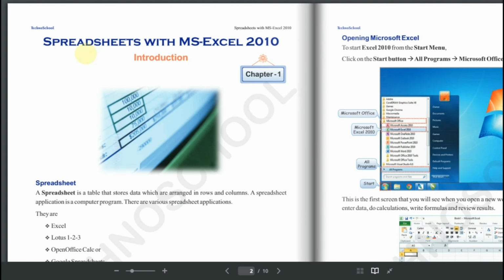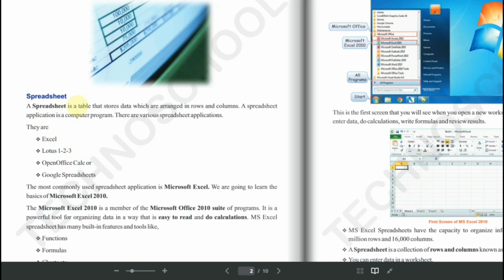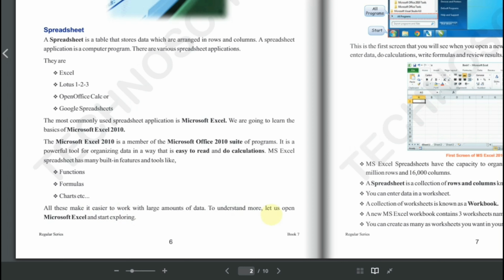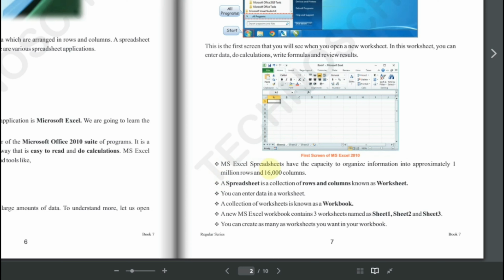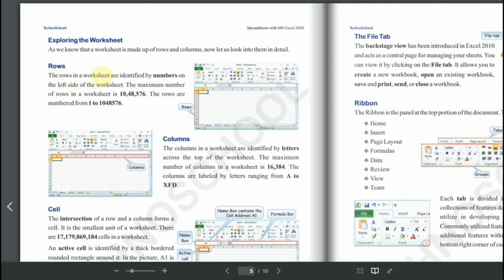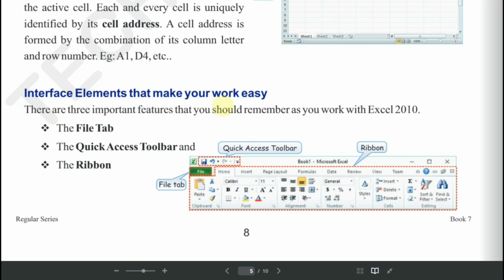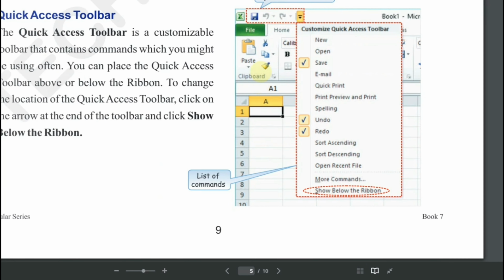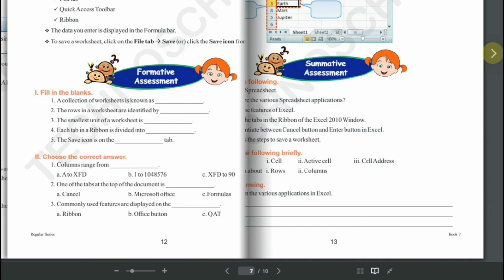Class-VII lesson-1 Text Book Explanation/14/06/21.